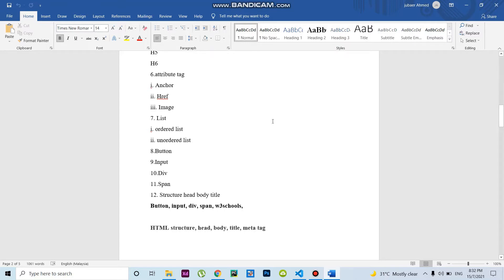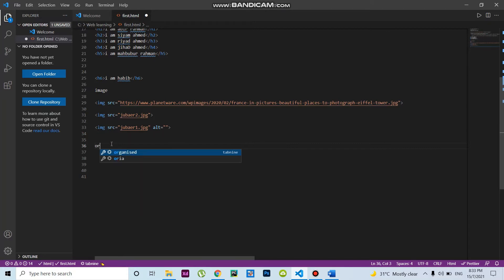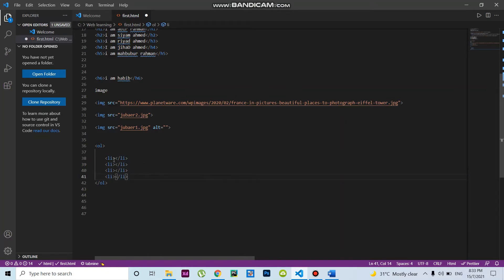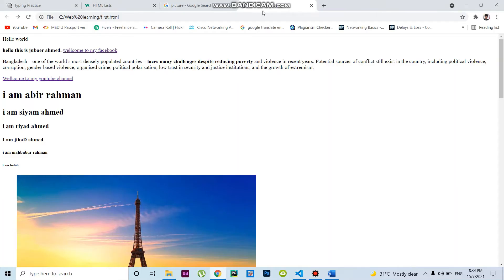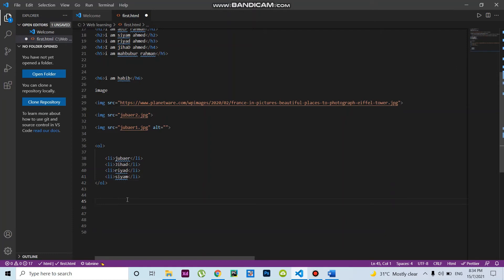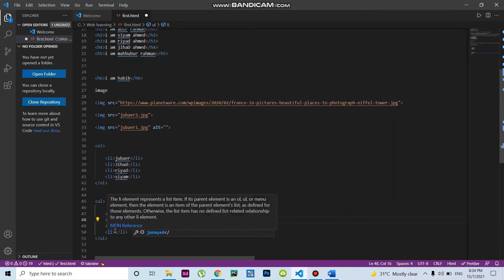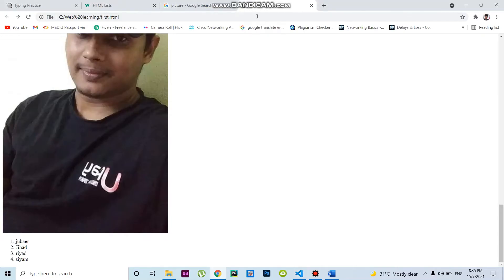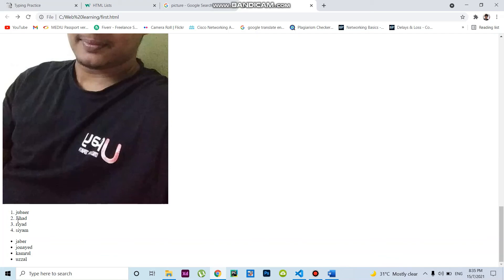How to write an HTML Order list and unordered list in visual studio code |Jubaer Learning Tech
In this video, I'm going to share with you HTML project ideas for beginners to start creating your coding portfolio as a front-end developer.
How to make a portfolio in html| Jubaer Learning Tech
HTML with Jubaer Learning Tech
HTML who are new started
HTML Order list tag
HTML Unorder list tag